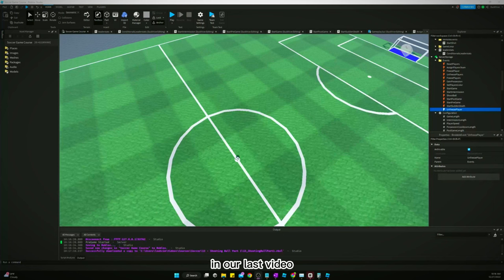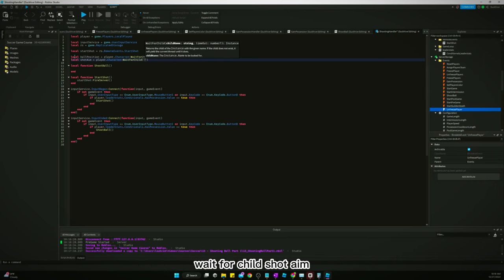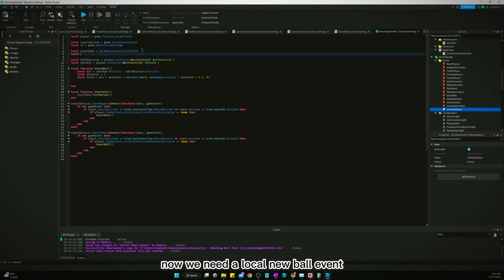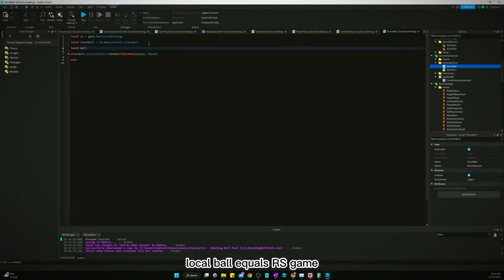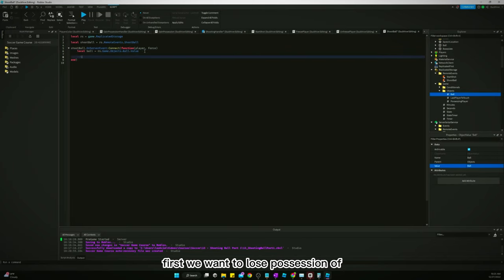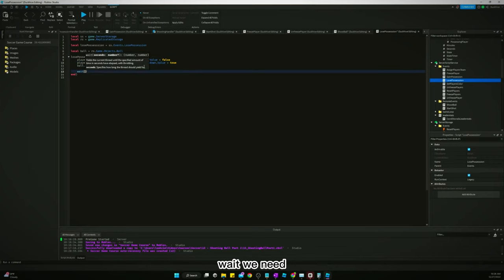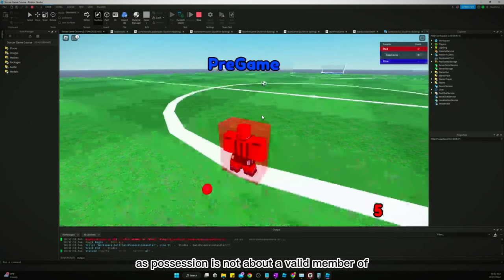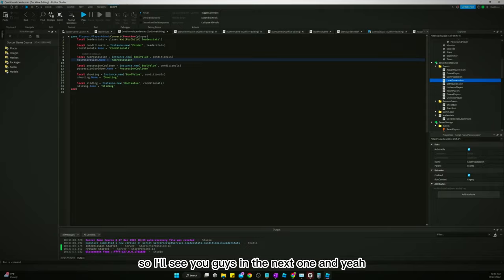How to Make a Soccer Game in Roblox Studio || Part 14 - Shooting Part 2/3